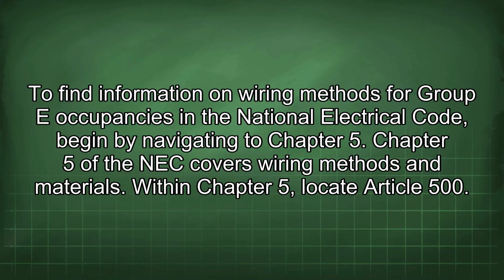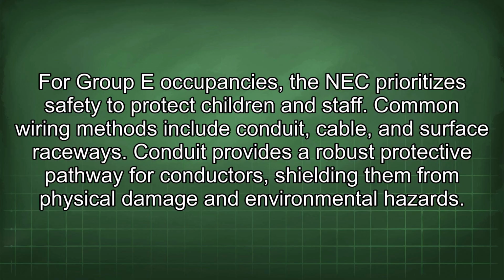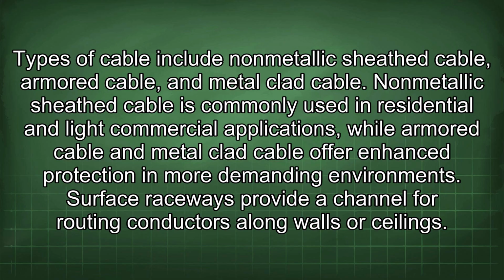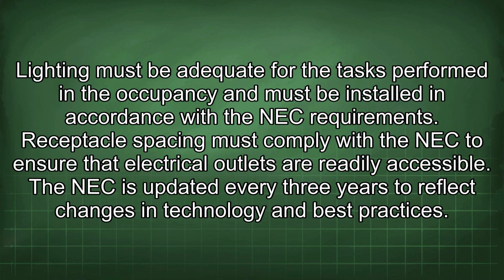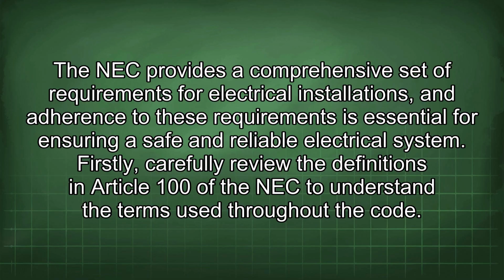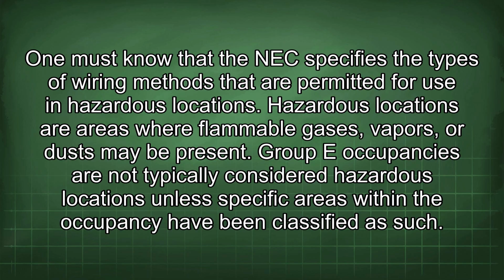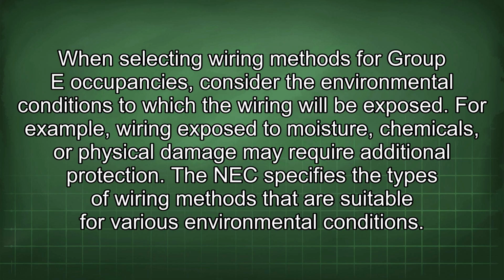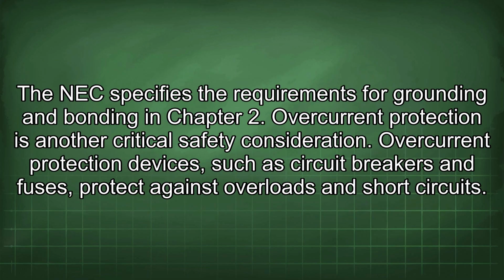NEC Wiring Methods for Group E Occupancies Explained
This video explains where to find information on wiring methods for Group E occupancies in the National Electrical Code (NEC). We'll guide you to the specific chapter and article. Understand the NEC requirements for these occupancies.